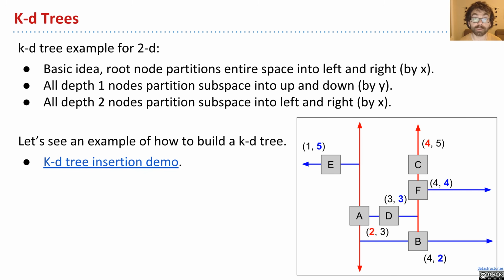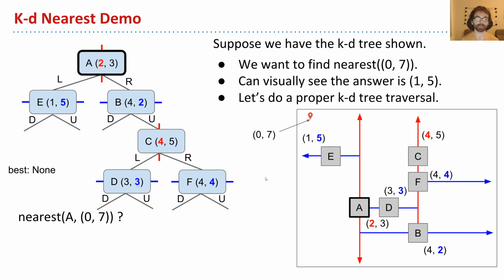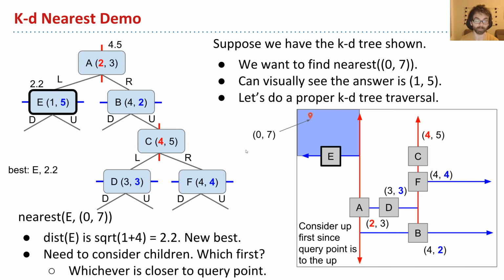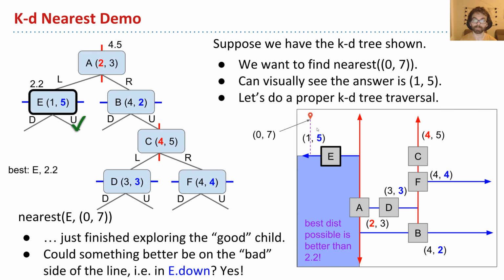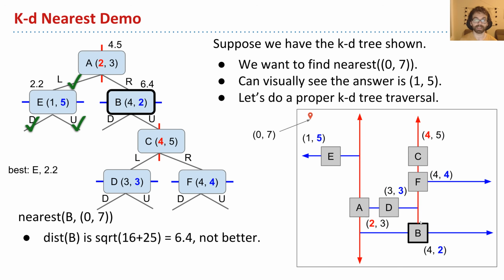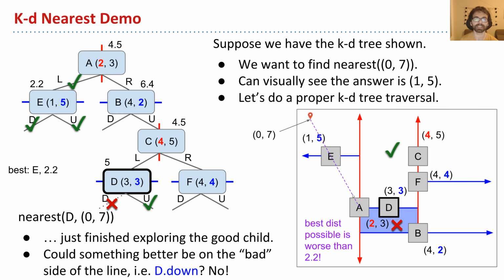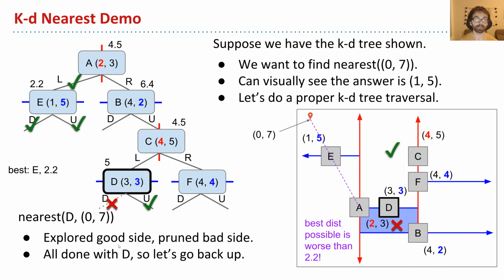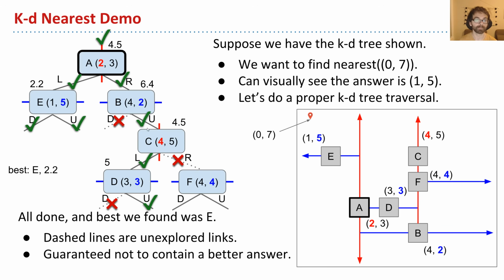Multidimensional Data, Video 7 K d Tree Nearest Finding